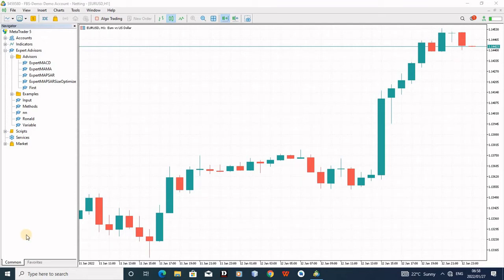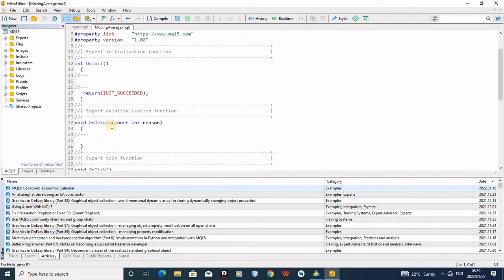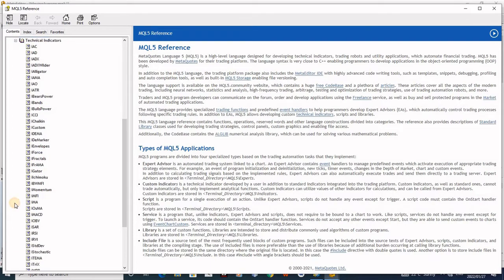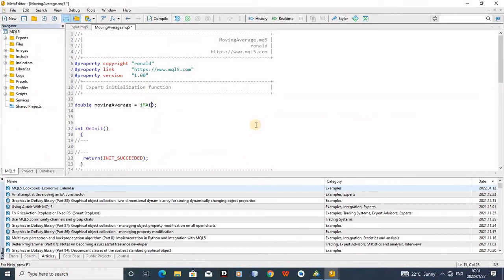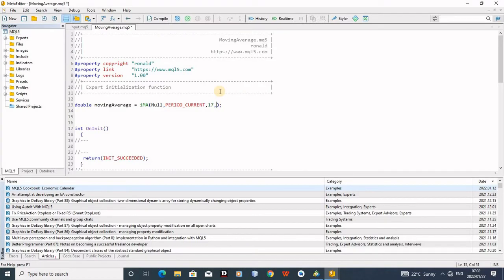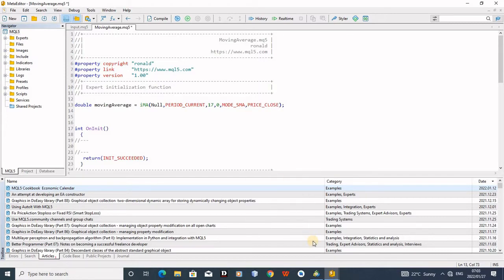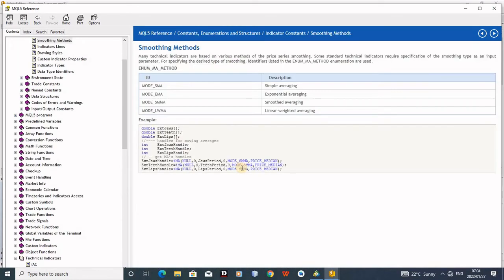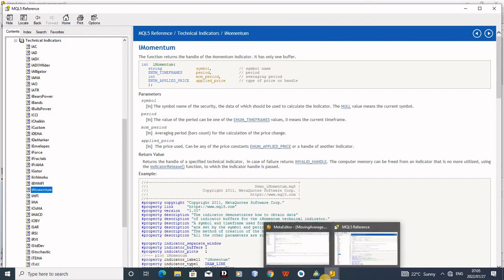Add indicators with Automatic MQL5 MT5 EA Robot